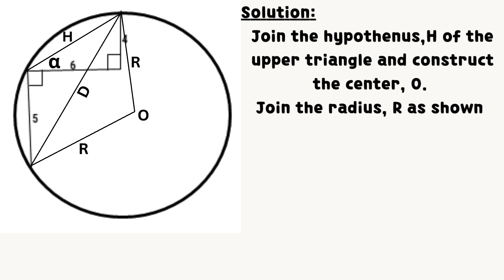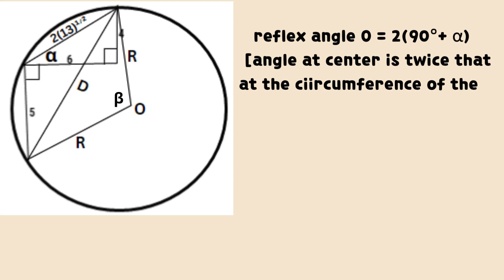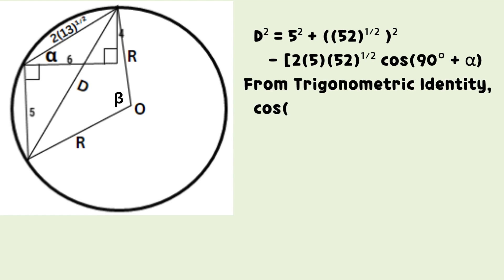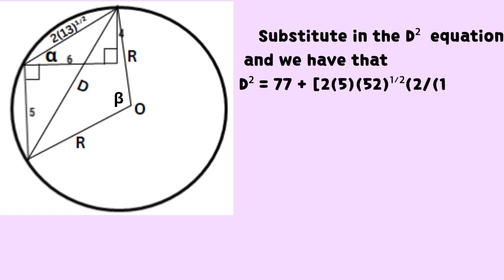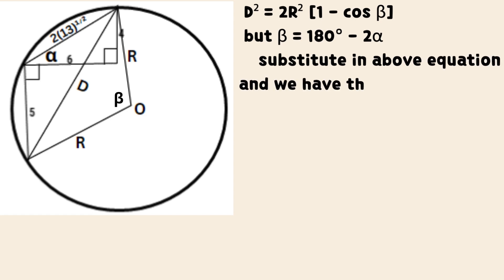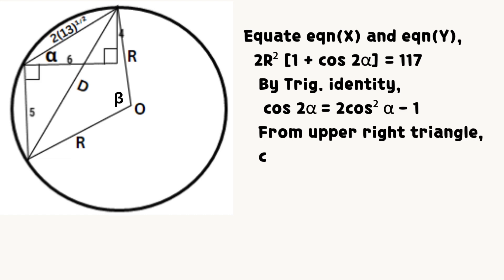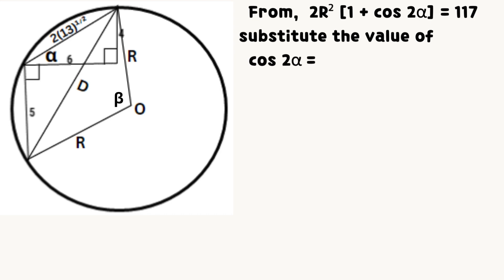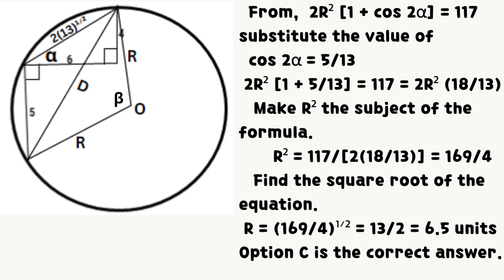REQUIRED TO FIND THE VALUE OF THE RADIUS OF THE CIRCLE FROM THE GIVEN DIAGRAM.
Join the hypotenuse of the upper right triangle and lable angle alpha. Construct the center O and join the radius, R to the extreme vertices of the triangles, respectively. Jon the long line D. Use Pythagora´s theorem to find the hypotenuse of the upper right triangle. Use Cosine rule to find the first equation for the square of D. Consider the triangle formed by the radius, R of the circle frpm the center, O and use Cosine rule to find anoher equation in the square of D. Equate these two equations and solve for R after finding a value for cosine angle of alpha by using trigonometric identity. Simplify your result to get the required value of R.
Watch the lecture video for more explanation. Clcik the notification button to get text whenever recent video is uploaded to the channel.